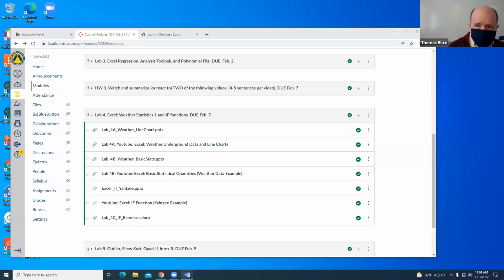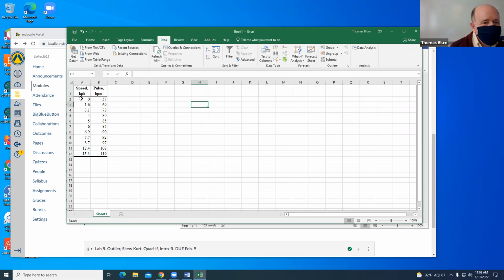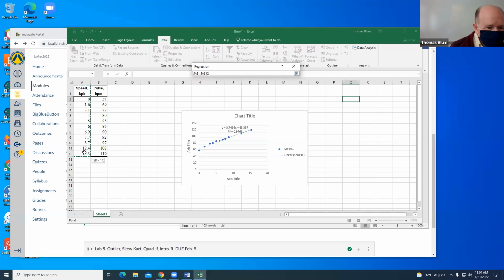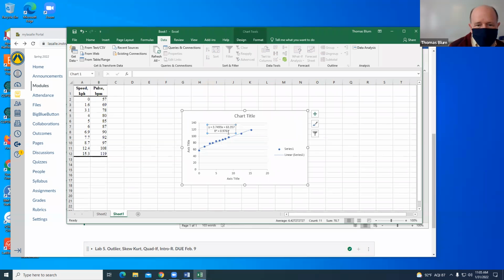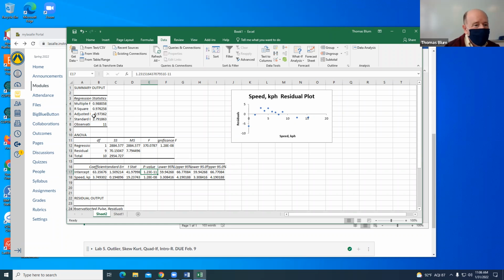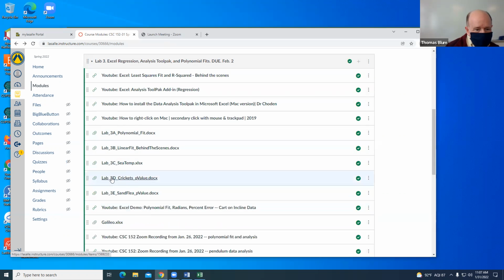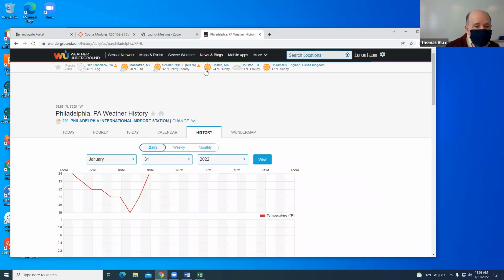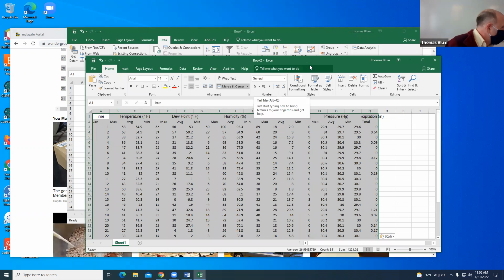CSC 152 Zoom Recording from Jan. 31, 2022: Analysis ToolPak AddIn & starting Weather Stats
In this video I fix a previous error I was making with the Regression analysis that is part of the Excel's Analysis Tool-Pak Add-in.  Previously I did not highlight the data labels when selected the range of data for the y's and x's but I did select the Labels checkbox.  This is, of course, inconsistent. I was more careful this time.  I also showed where to get the data to work on the Weather Statistics part of today's lab.